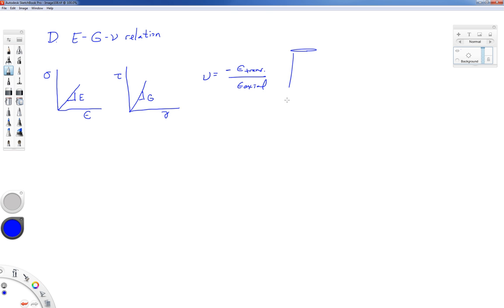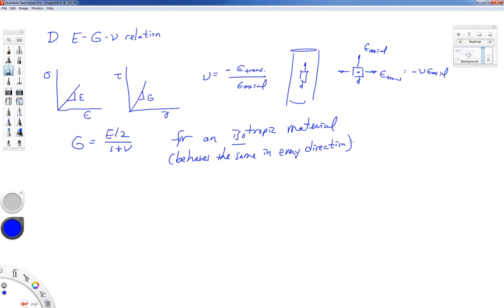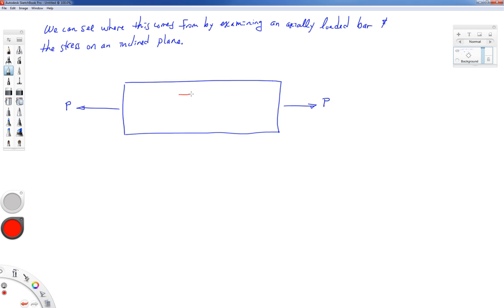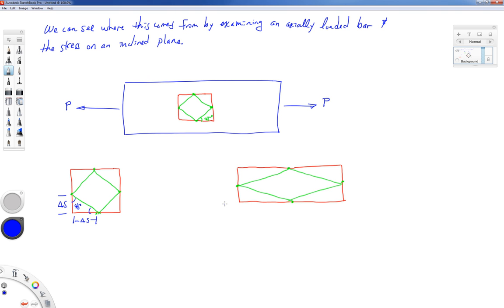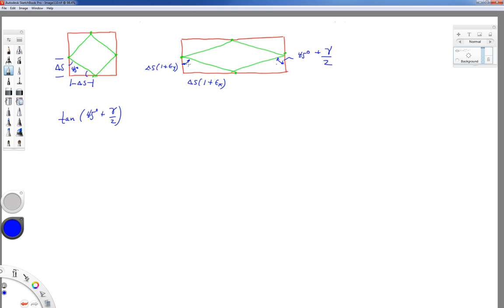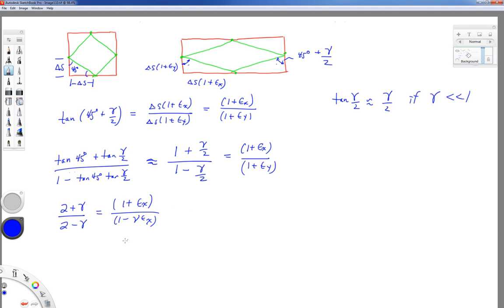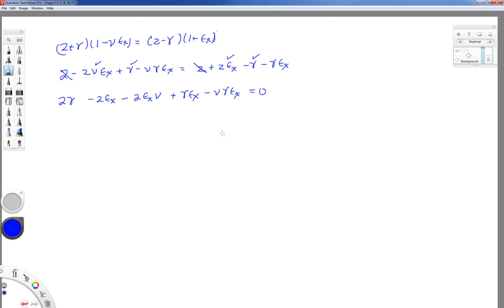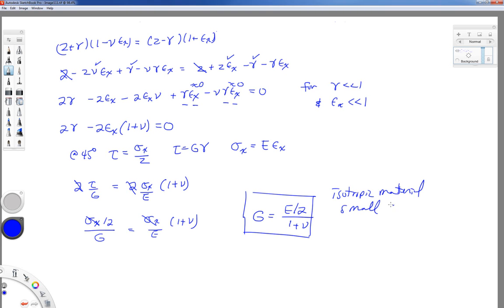Mechanics of Materials-Lecture-06b-E-G-nu relation